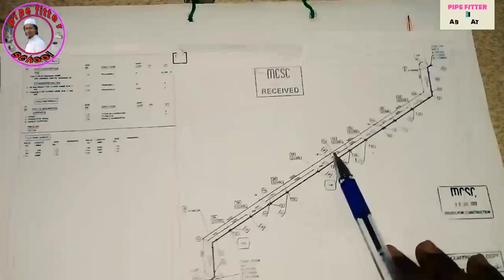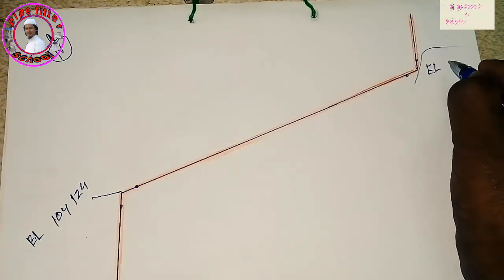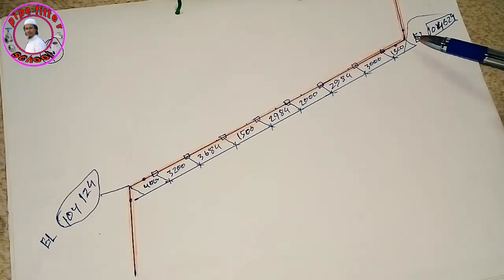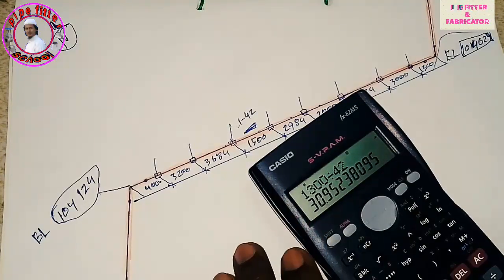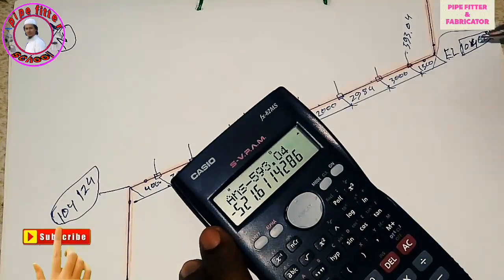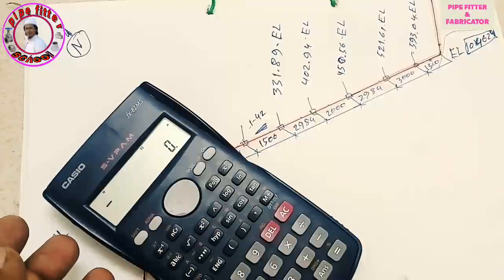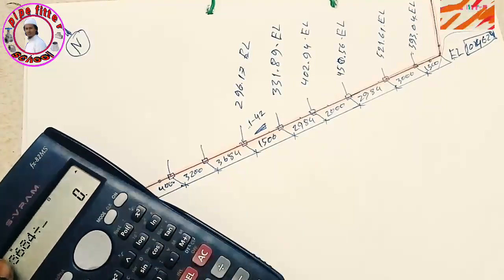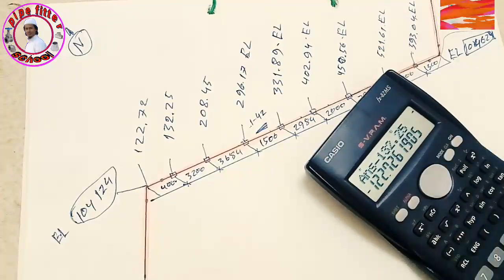পাইপ স্লোপ, পাইপ সাপোট, পাইপ এলিভিসন কিভাবে বাহিক করবো